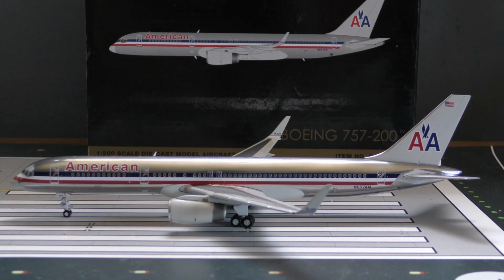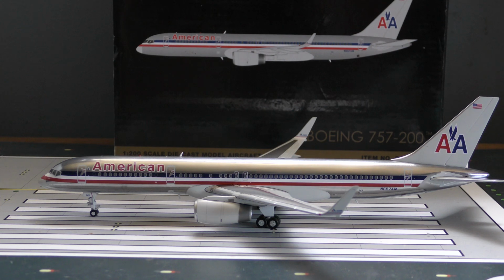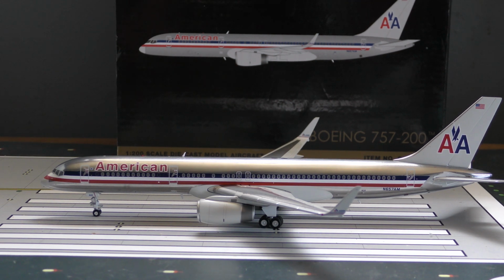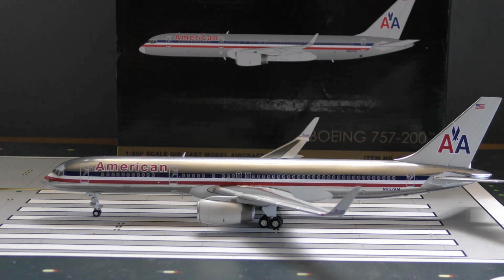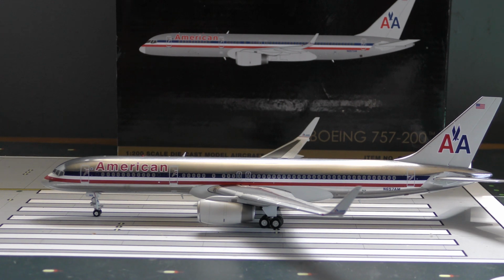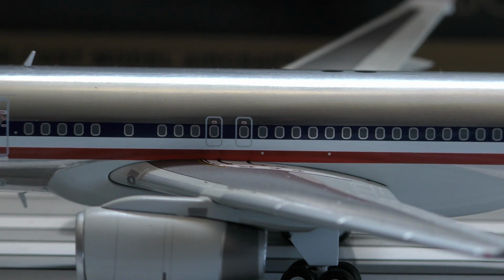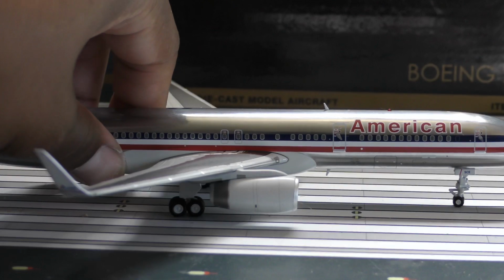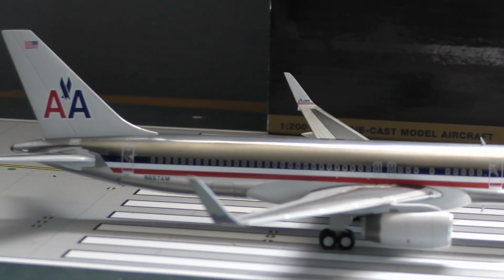GeminiJets200 American Airlines B757-200 {Bare Metal Livery } Model Review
Review of the American Airlines Boeing 757-200 from GeminiJets . Please Enjoy 👍🏽✈️